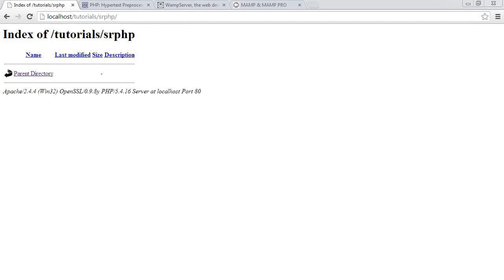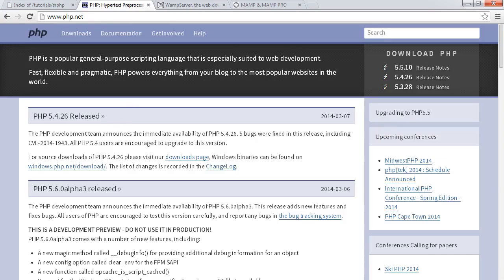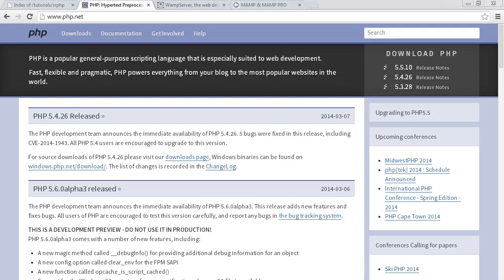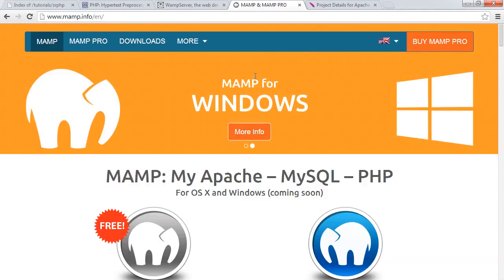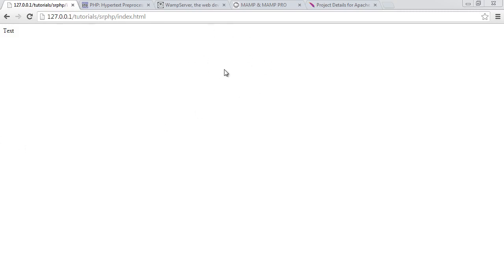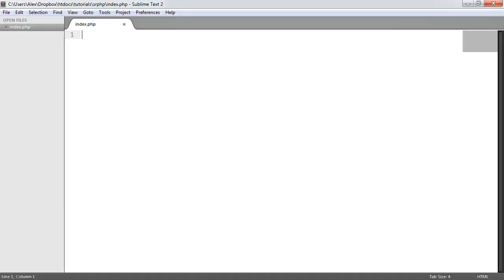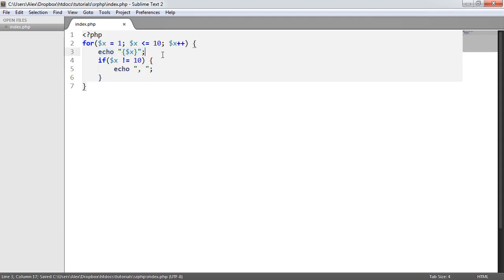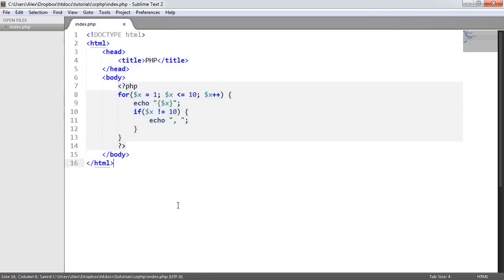002 What Is PHP | php programming course